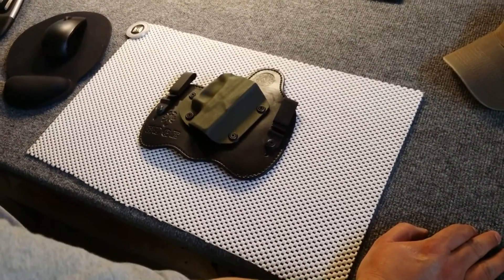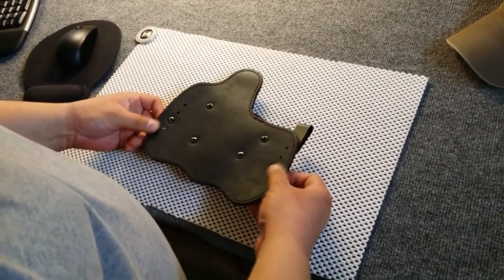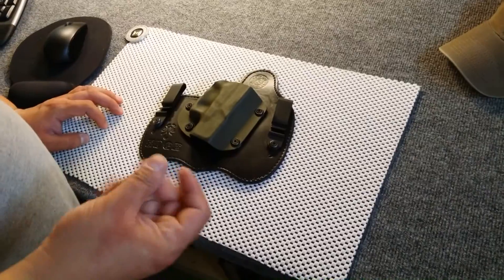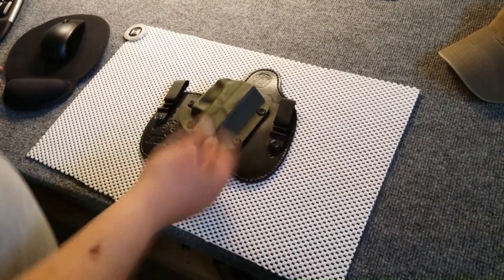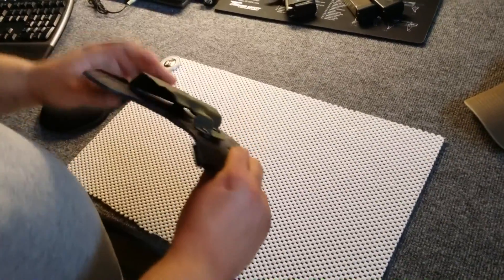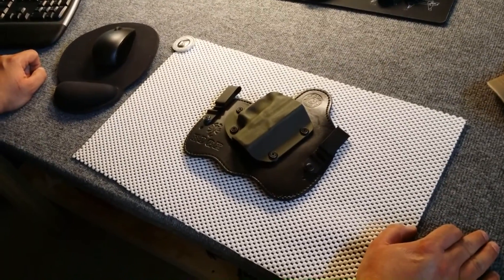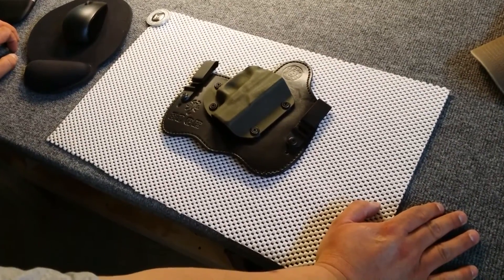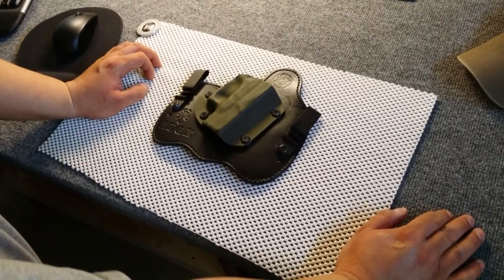Keyhole Holsters Follow Up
This a follow up video of a new IWB Hybrd Leather/ Kydex Holster from Keyhole Holsters for a Glock 26.

Soundtrack by: Vlasta Popi - On je sada sasvim drugi ovjek